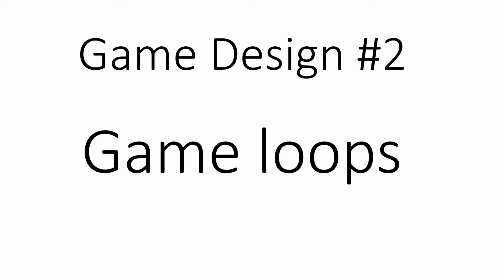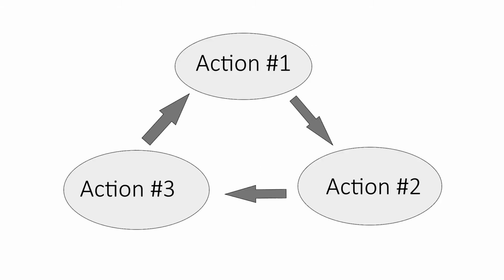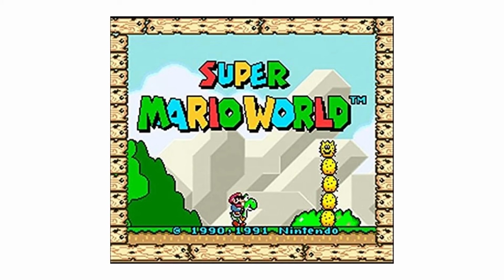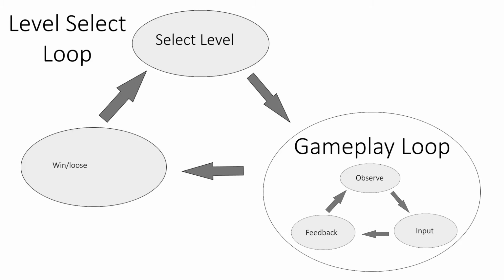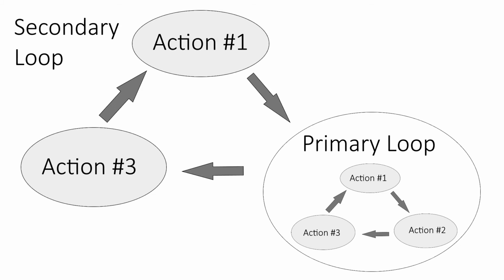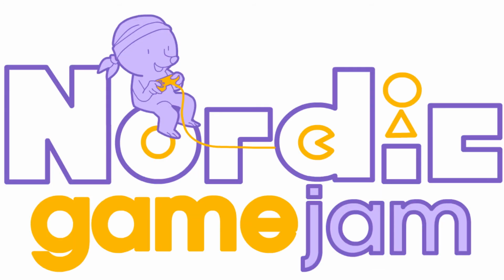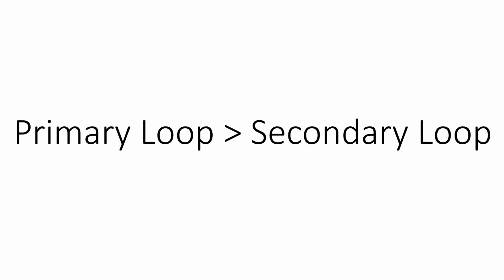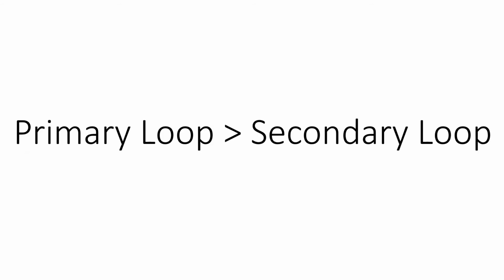Quick Game Design Lesson #2 (For Nordic Game Jam 2021)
This is a video I made for Nordic Game Jam 2021. It was aired on their stream and is uploaded here for participants of the stream and whoever else is interested.